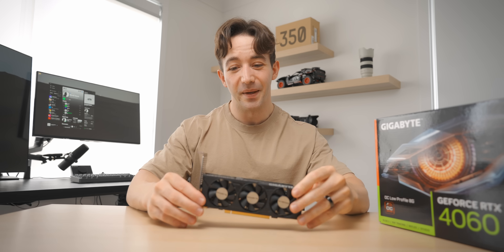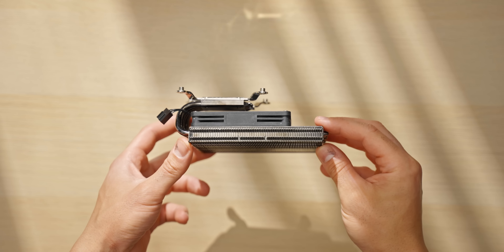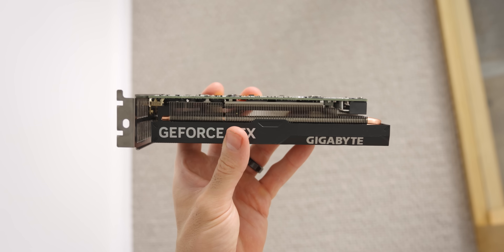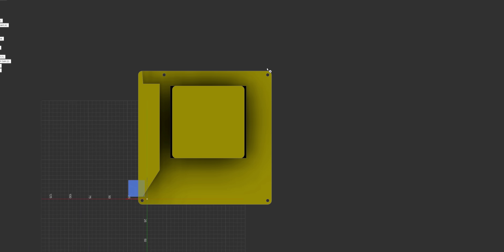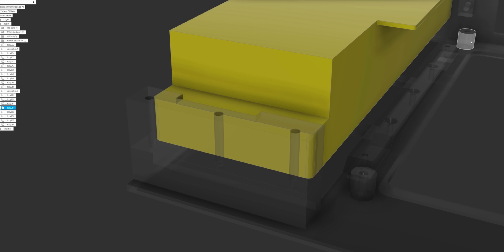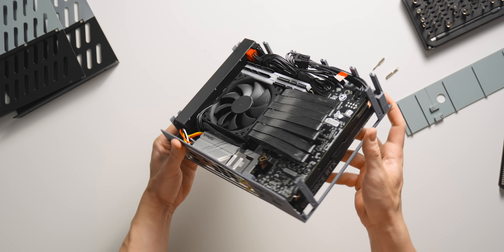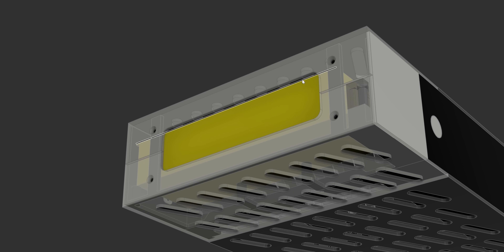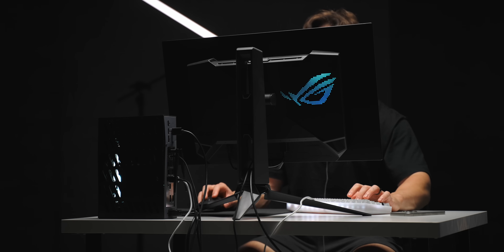Making the World's Tiniest Gaming PC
RTX 4060 LP
Intel i5-14400F

This is the smallest gaming pc in the world with an internal PSU + desktop graphics - and it's completely 3D printed.